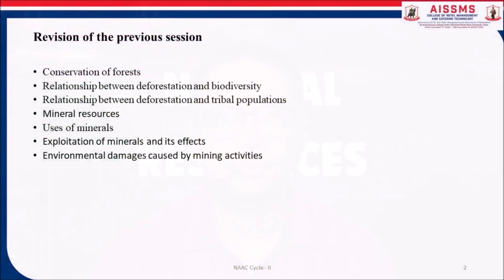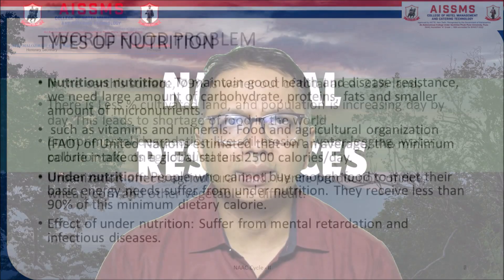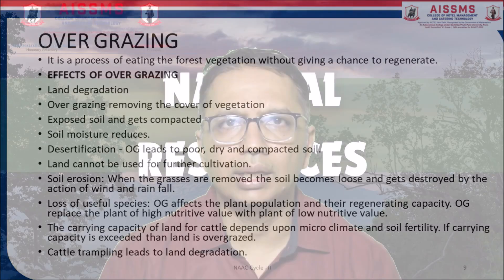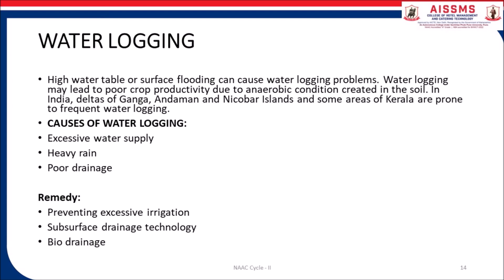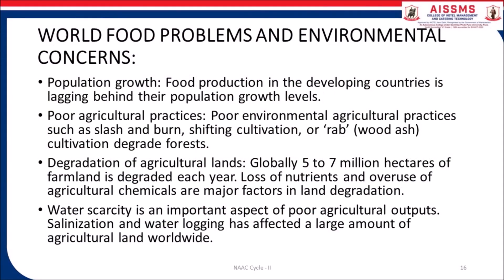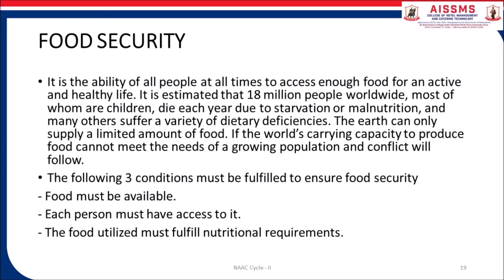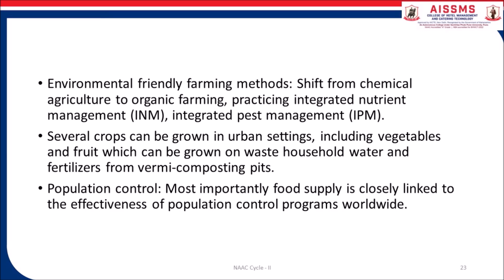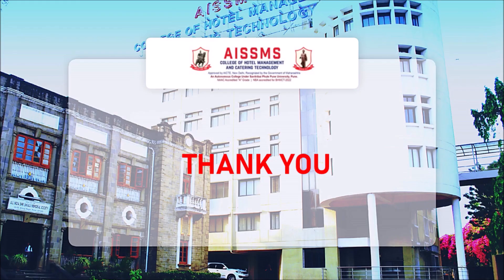26 Food Resources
This video is a part of the Environmental Sciences - I for the First Year BSc HS and Second Year BHMCT students.